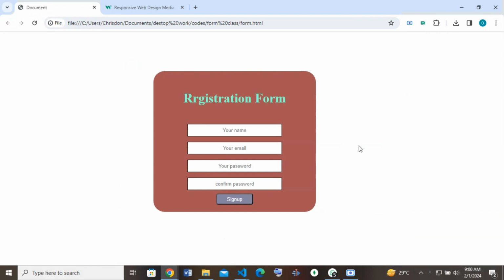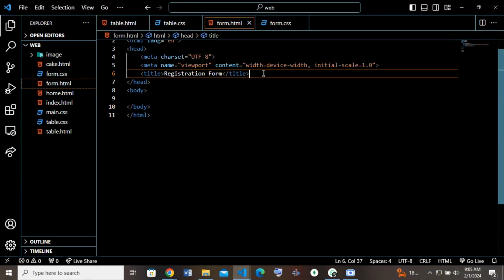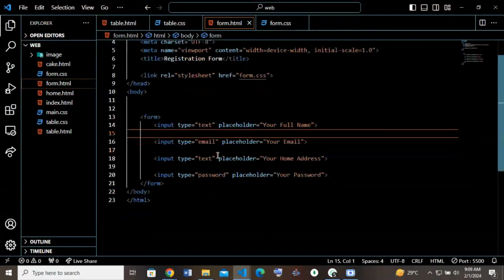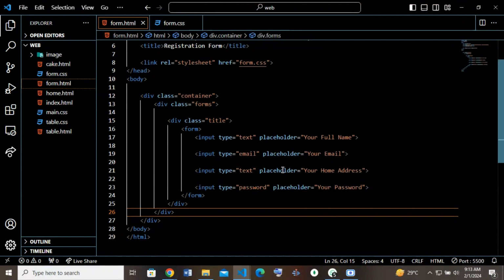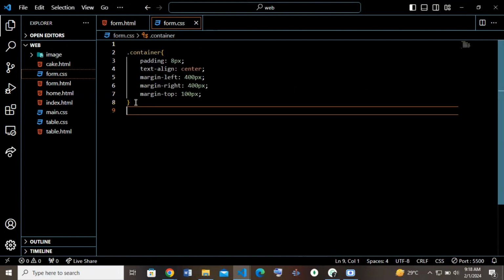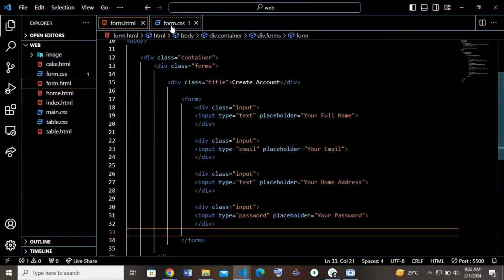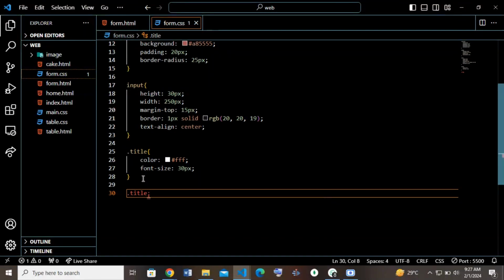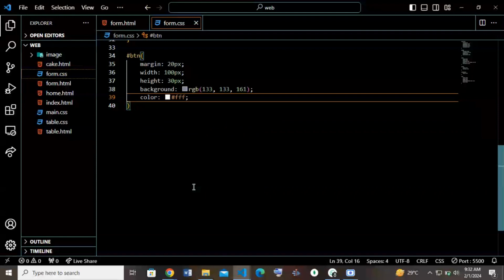Front End Web Development Full Course | HTML and CSS Crash Course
Welcome to the ultimate Front End Web Development Full Course! In this comprehensive tutorial, we'll dive deep into the essentials of HTML and CSS, providing you with a crash course that will empower you to create stunning and responsive websites.

Video Content:
Chapter 1: HTML Fundamentals
Learn the basics of HTML, the backbone of web development. Understand tags, attributes, and document structure to build a solid foundation.

Chapter 2: CSS Essentials
Delve into CSS styling techniques to make your websites visually appealing. Explore selectors, properties, and responsive design principles.

Chapter 3: Building a Responsive Website
Discover how to combine HTML and CSS to create a fully responsive website that looks great on various devices.

Take your skills to the next level with advanced HTML and CSS techniques. Explore flexbox, grid layout, and other modern approaches.

Chapter 5: Project Showcase
Apply your knowledge by working on a real-world project. Follow along and build a complete website from scratch.

If you found this Front End Web Development Full Course valuable, don't forget to:

- CSS Tutorial
- Front End Development Guide
- Coding Tutorial
- Website Design Basics